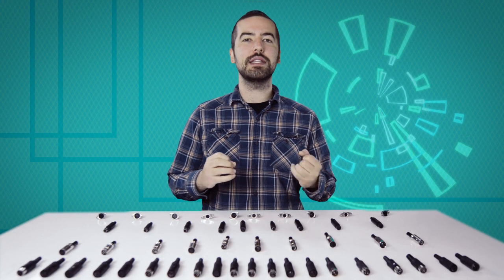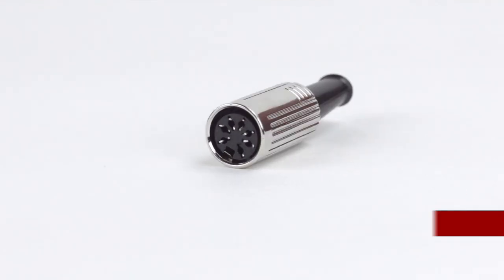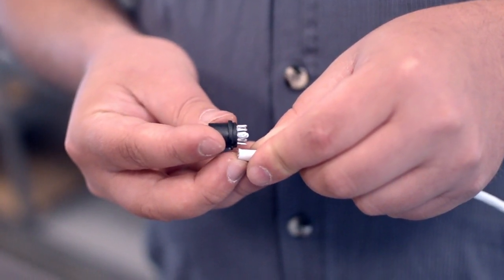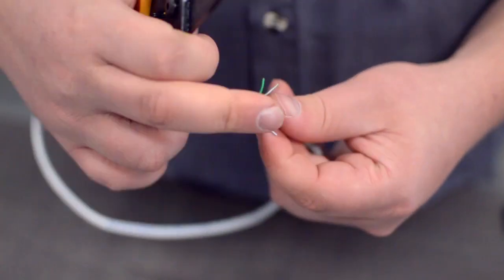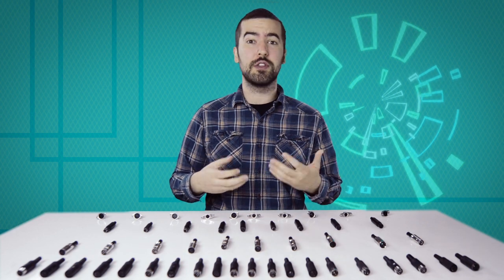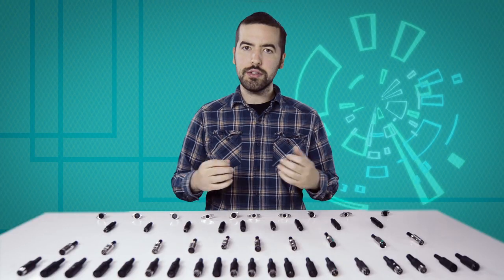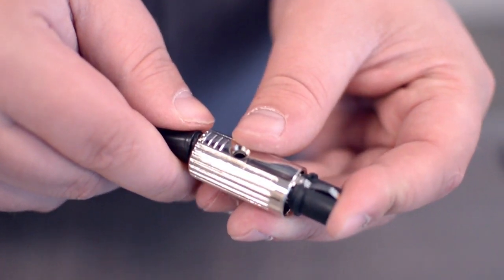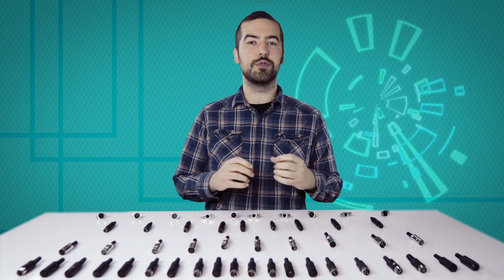How To Install The 7 Pin DIN Female Solder Connector - Metal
This is the 7 Pin DIN Female solder connector.  To install, you will need the following items:  low voltage cable, wire strippers, a small screwdriver, solder and soldering iron and the DIN connector.

Start by inserting the boot over the jacket.  Measure how far you will need to strip back the jacket by holding the cable up against the base of the connector.

After soldering, snap in the metal tab to attach the strain relief.  Squeeze the strain relief tab onto the cable jacket and slide up the boot.  Then, screw the connector together.